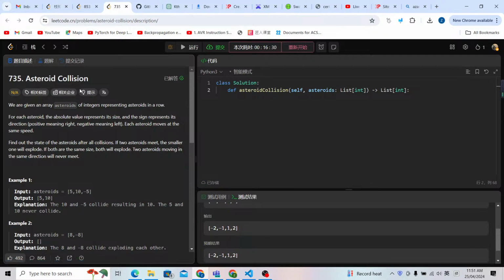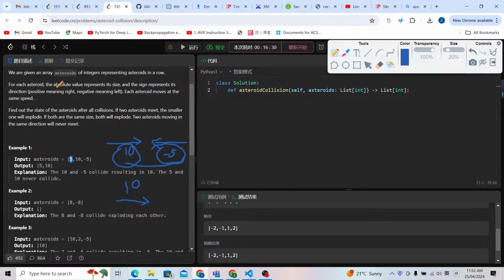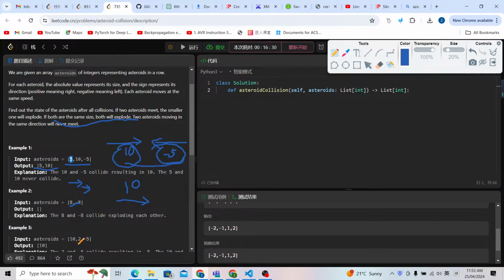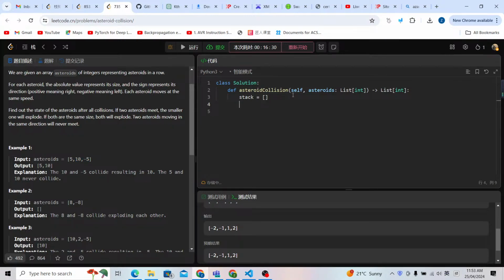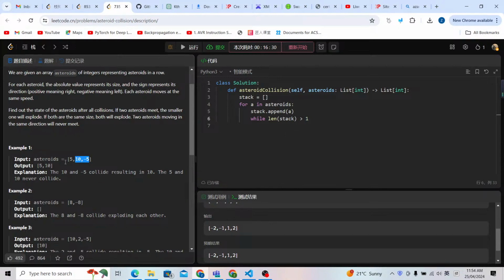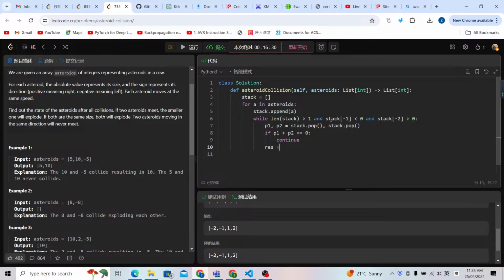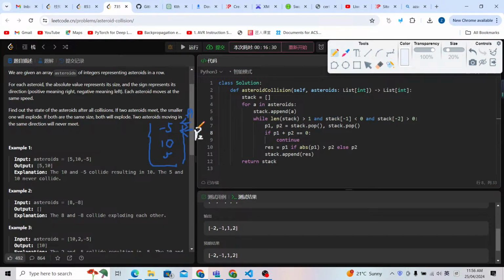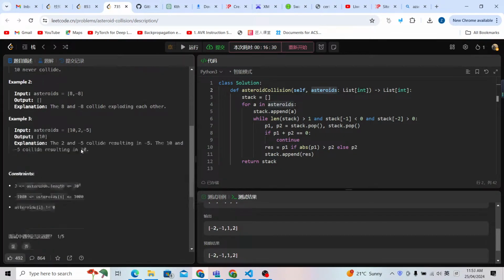Leetcode 735. Asteroid Collision (stack)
735. Asteroid Collision